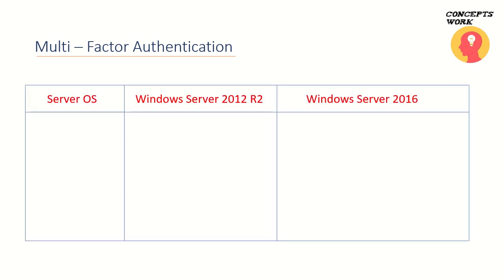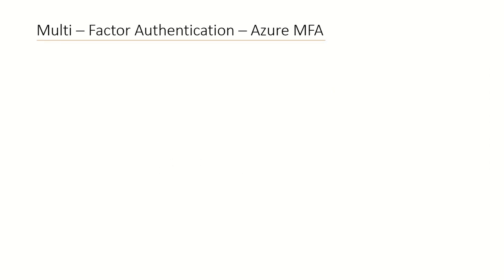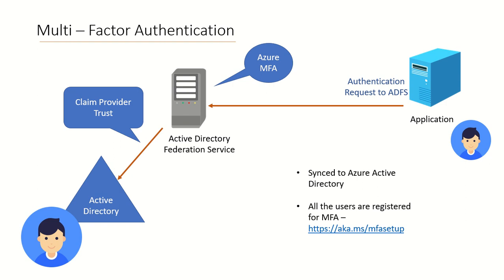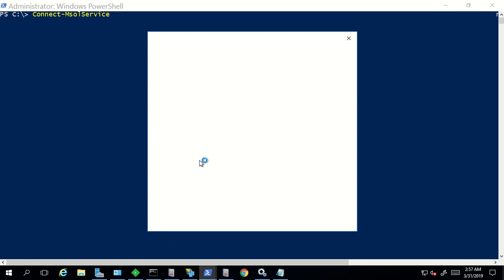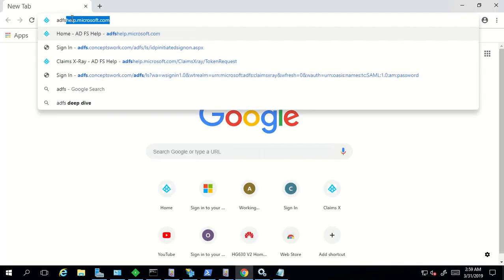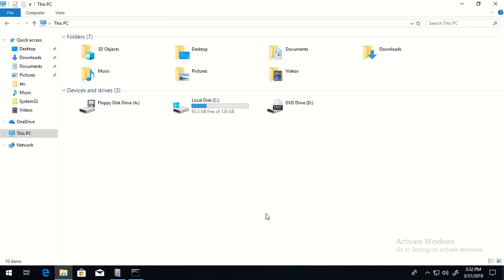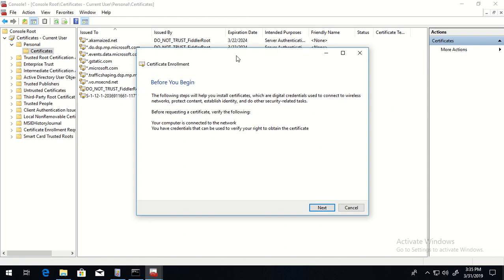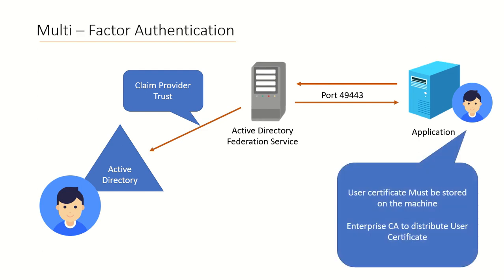ADFS - Multi Factor Authentication using Azure MFA and Certificate Authentication | 2023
ADFS – Multifactor Authentication
Certificate Authentication
Azure MFA with ADFS

The link of the video mentioned below demonstrates, how you can Implement MFA with Azure MFA server;

Commands that you must run to register Azure MFA as Authentication provider.
New-MsolServicePrincipalCredential -AppPrincipalId 981f26a1-7f43-403b-a875-f8b09b8cd720 -Type asymmetric -Usage verify -Value $cert

Regards,
ConceptsWork